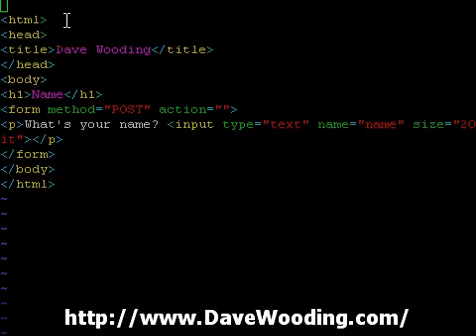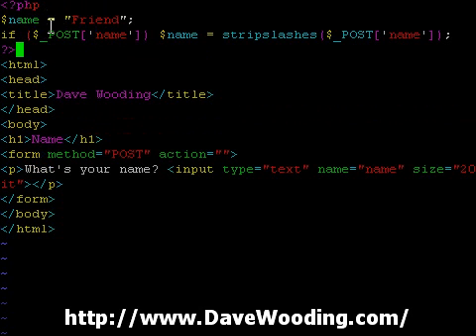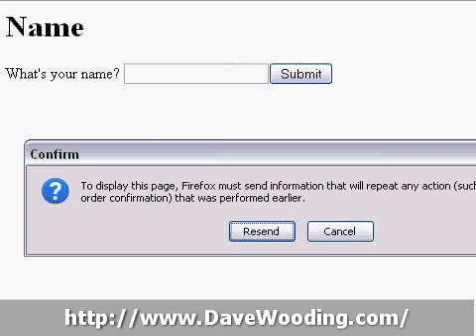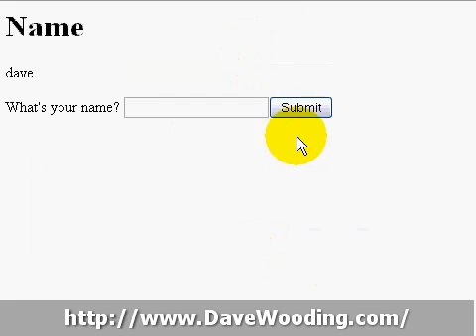PHP Display Name On Web Page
shows you how to display a name on a html web page using PHP.